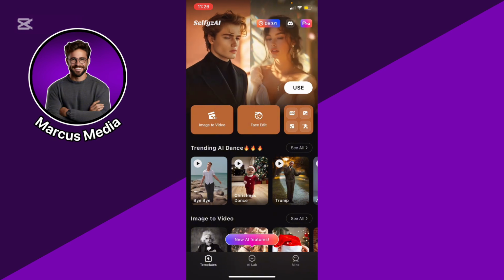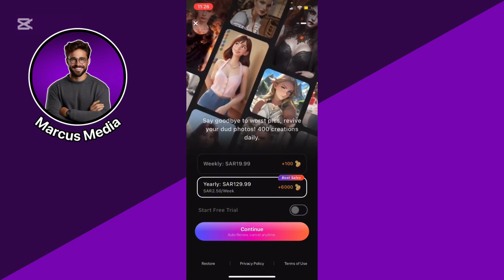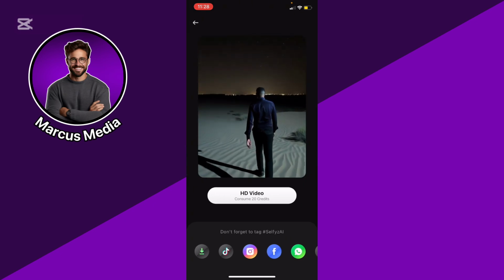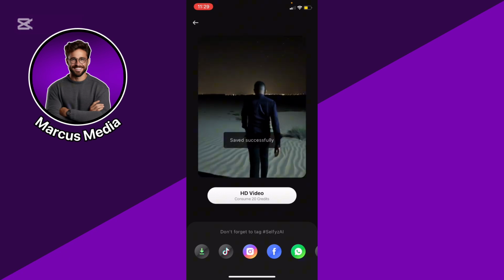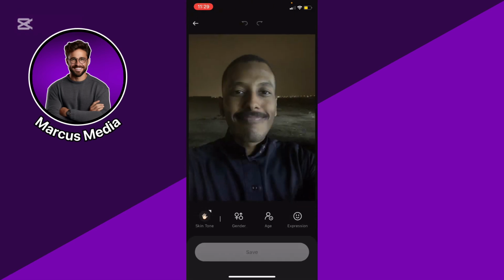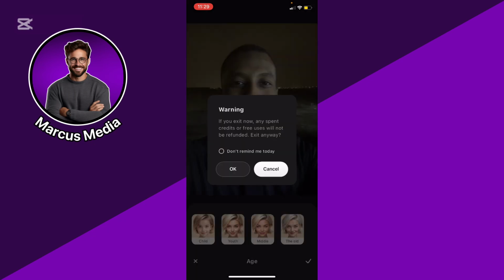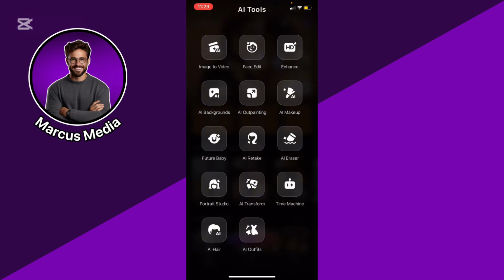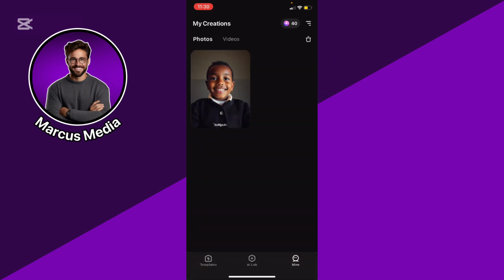How to Use SelfyzAI - AI Photo to Video App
In this video, I'll show you How to Use SelfyzAI